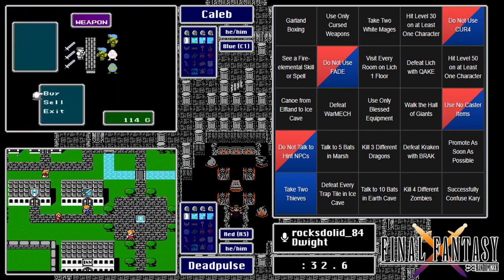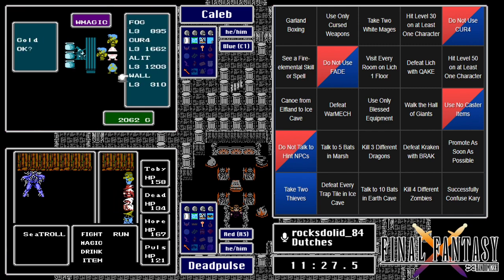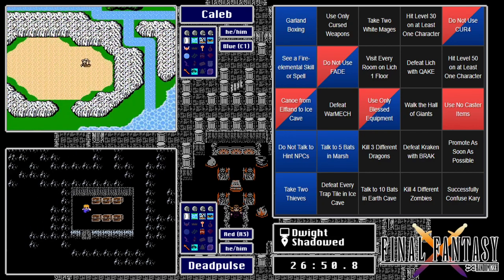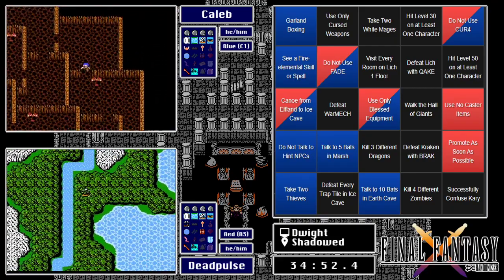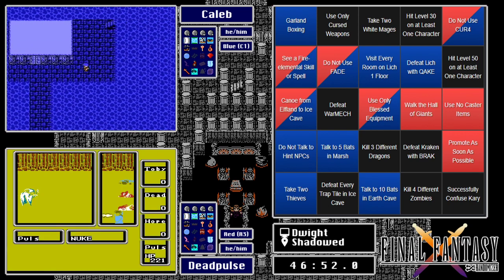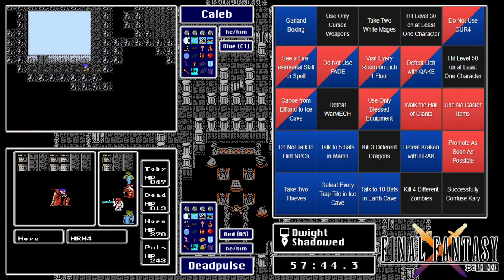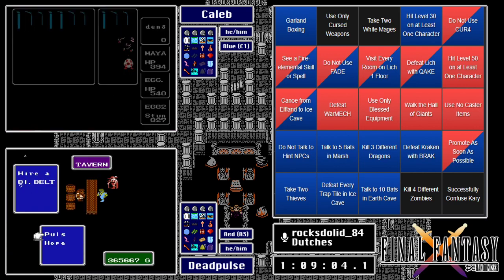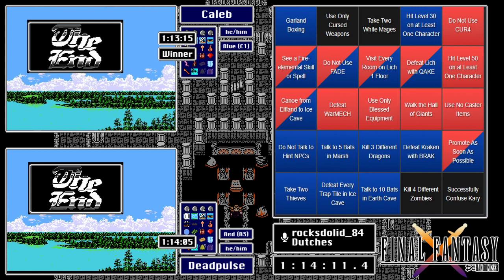Final Fantasy Randomizer - Irongol Heavy Metal Rank Match: caleb vs Deadpulse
Race Date: Jan 3, 2021